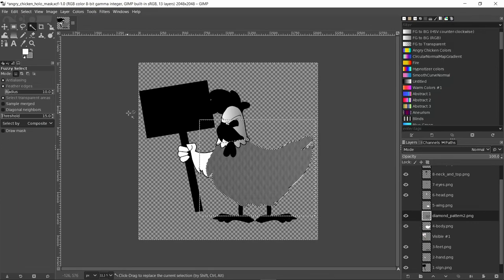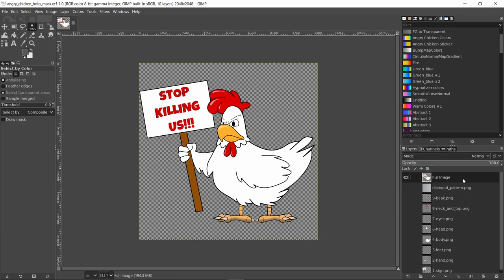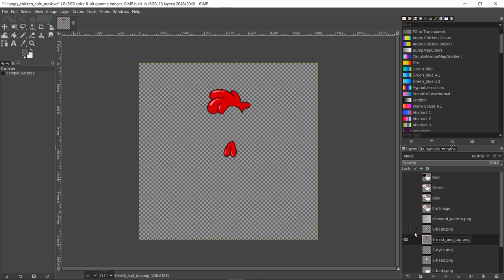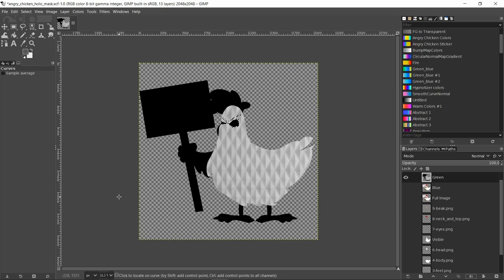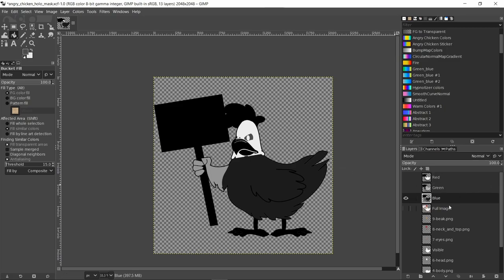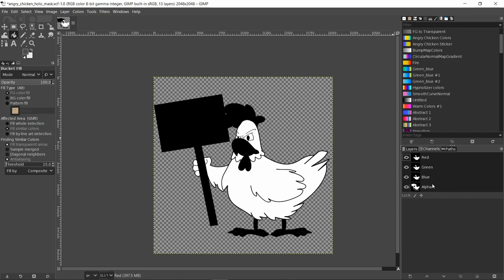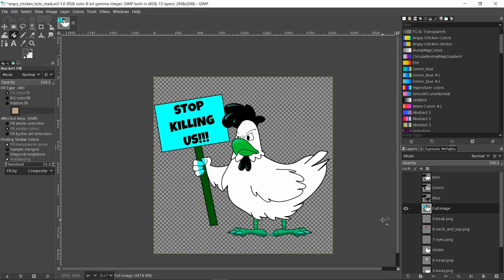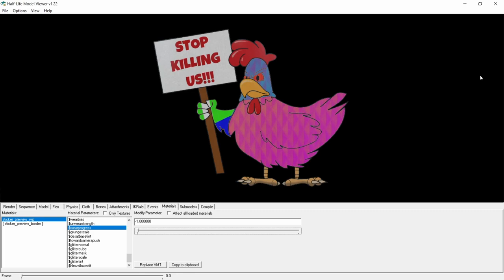CSGO Holo Sticker - Create Mask Using RGB Channels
In my previous CSGO sticker tutorial I demonstrated a fast method of creating a holo mask for holo stickers. In this video I follow the guidelines of Valve’s official documentation in order to create the mask using GIMP.